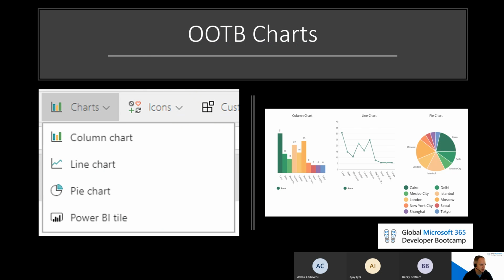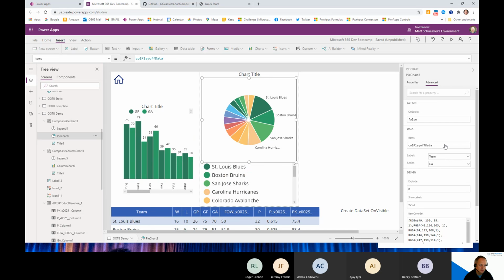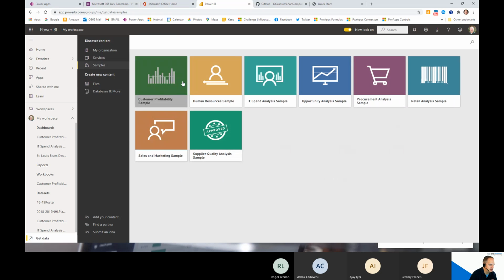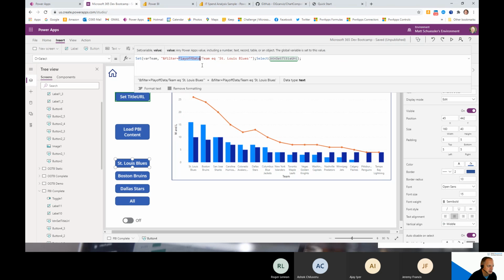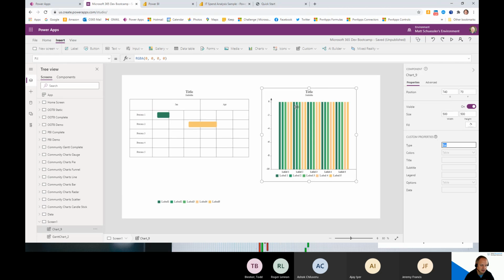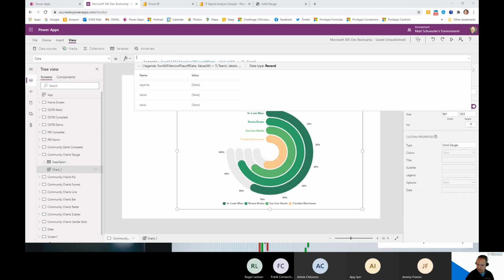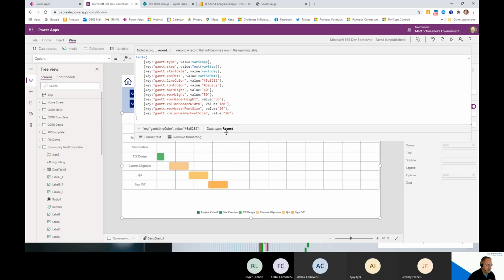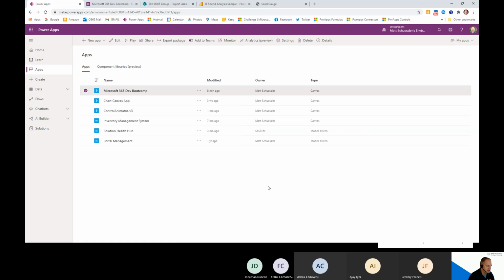STL M365 Dev Bootcamp 2020 - 3 Ways to add BI to your Next Canvas Power App - Matt Schuessler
Charts and Graphs are one of the most powerful ways to visualize data. In this Matt builds and integrate BI visualizations using 3 different sets of tools. (Out of the Box Charting Controls, Embedded Power BI Tiles, Community Submitted Components). Delivered by Matt Schuessler of Canviz Consulting at the STL 2020 M365 Developer Bootcamp